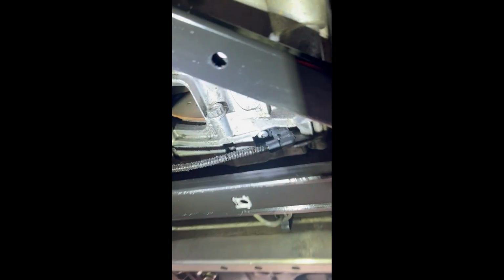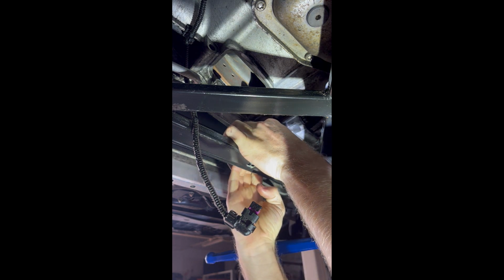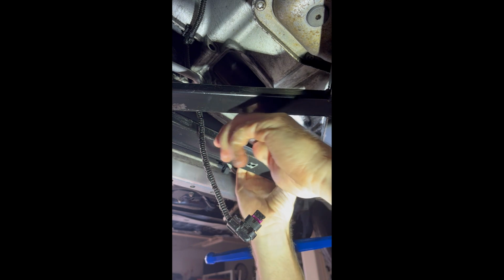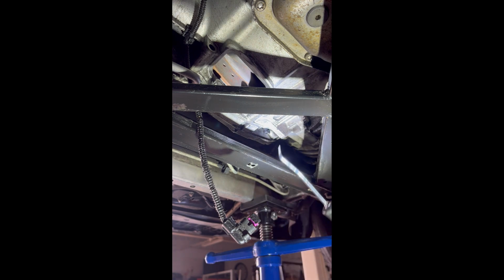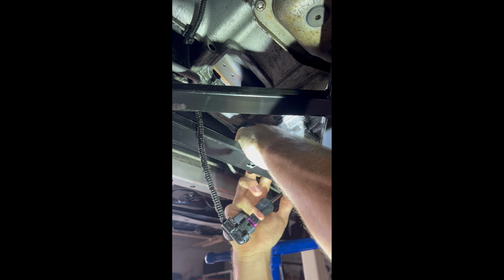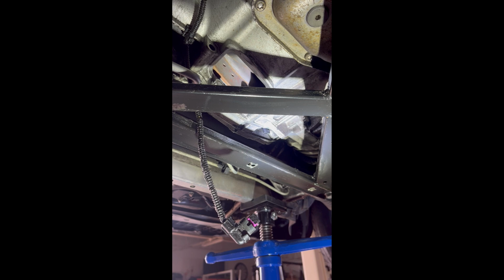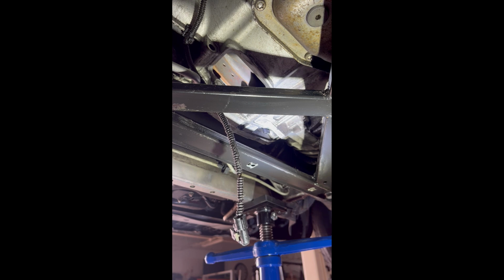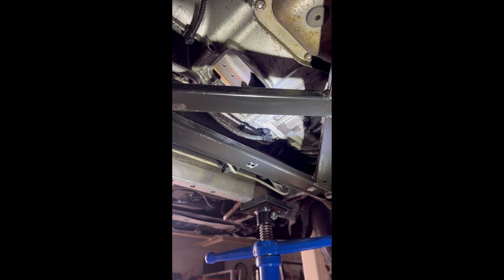2010 Audi Q5 Crankshaft Position Sensor Replacement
Today I replaced a Crankshaft Position Sensor on a 2010 Audi Q5 Quattro Premium Sport Utility 4D. I would recommend using a car lift, for best access.